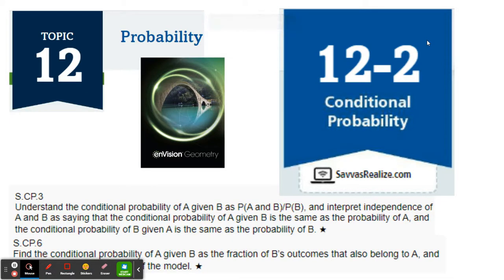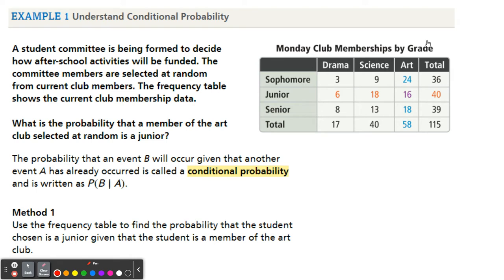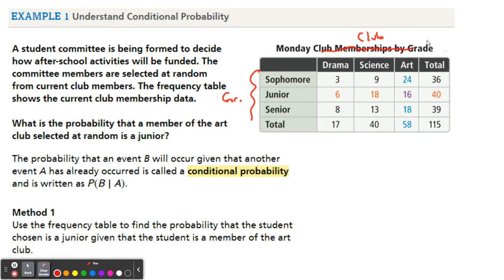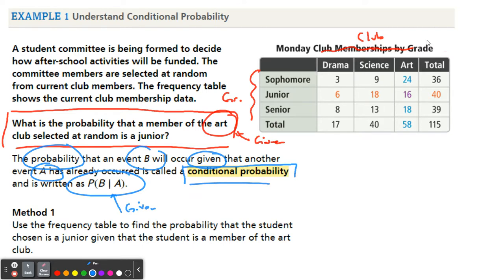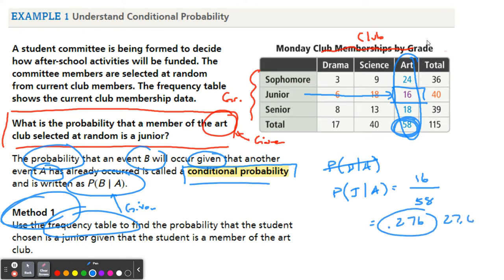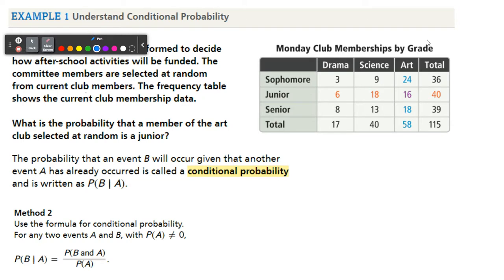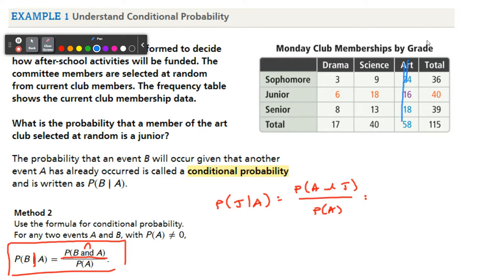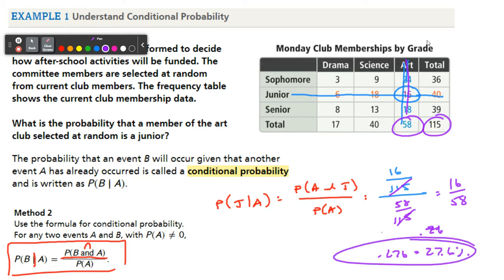geo 12-2 conditional probability #1